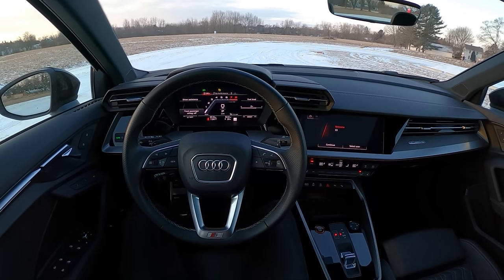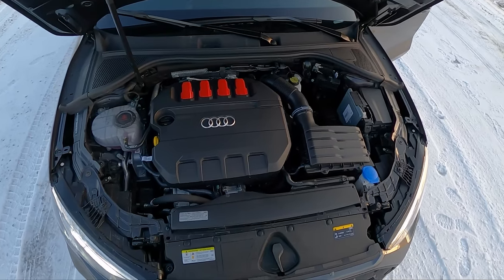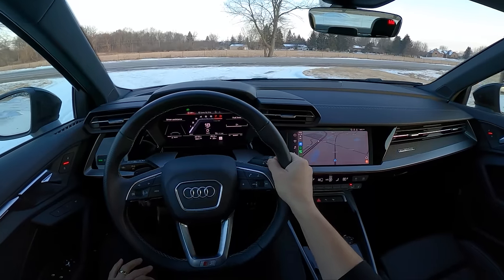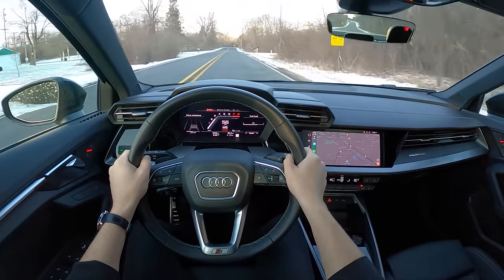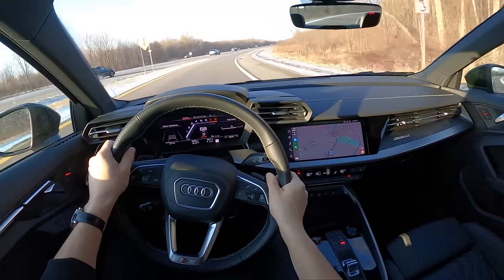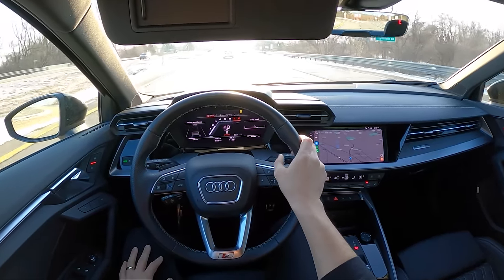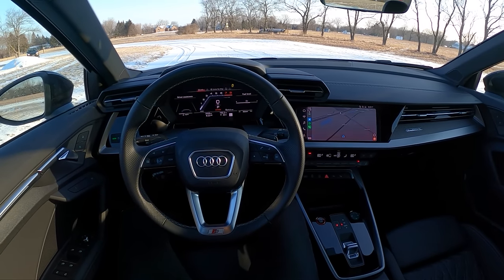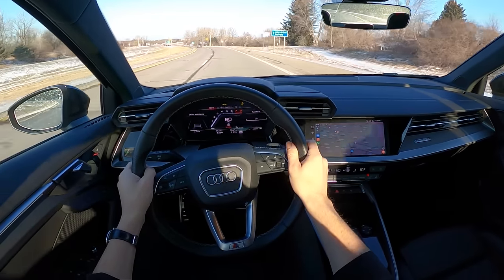2022 Audi S3 - POV Review & Final Thoughts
2022 Audi S3 Specifications & Pricing Info:
MSRP: From $44,900
Horsepower: 306 hp; Torque: 295 lb-ft
Curb weight: 3,538 lbs
Engine: 2.0 L Turbocharged 4-cylinder
7-speed S tonic@ transmission with quattro? all-wheel drive svsten
Dimensions: 177″ L x 72″ W x 56″ H

-Packages/Options:
-Daytona Gray Pearl Effect: $595

-Premium Plus Package $2800 - Includes: Adaptive cruise assist, alarm system with motion sensor, Audi active lane assist w/emergency assist, Audi advanced key, side assist with rear cross traffic assist, auto-dimming interior mirror with compass, auto-dimming, power folding exterior mirrors, garage door opener (homelink), memory for driver's seat, SiriusXM w/360L (3 month trial), wireless phone charging pad.

-Technology package - $2250 - Includes: Audi connect PLUS (6 month trial), Audi MMI Navigation Plus, Audi virtual cockpit plus (12.3" screen) Bang & Olufsen sound system with 3D Sound, traffic sign recognition.

-Black Optic package: $1950
19" 5-double-spoke-edge design wheels, bi-color finish, summer tires (replaced with winters), black exhaust tips, black exterior mirror housings, black roof, high-gloss black exterior elements.

-Fine Nappa leather package $1250
Carbon atlas structure inlays, fine Nappa leather seats with diamond stitching

-S Sport package $1100 - Red brake calipers, sport suspension with damper control

Total Price as Tested: $55,890

0:00 Walkaround
8:10 Driving Impressions
23:13 Final Thoughts
27:17 Sound System Test